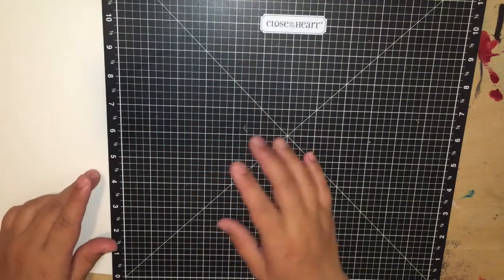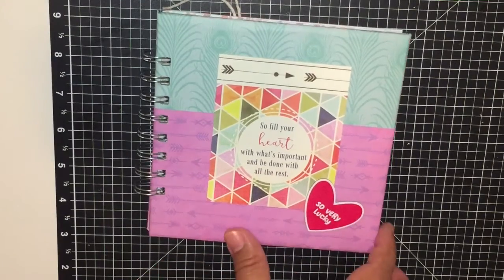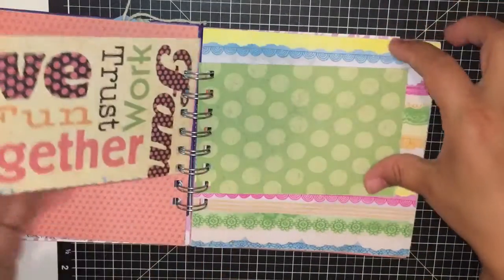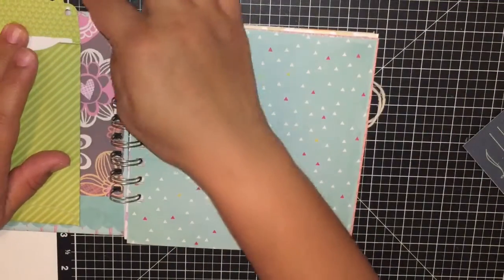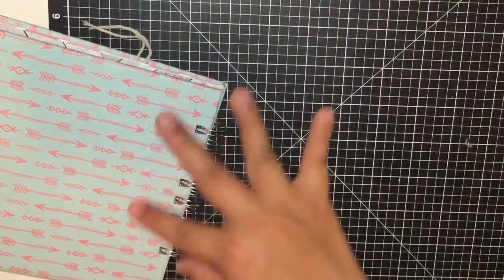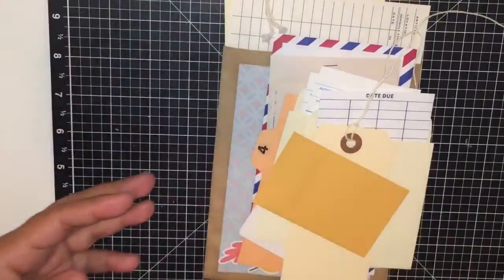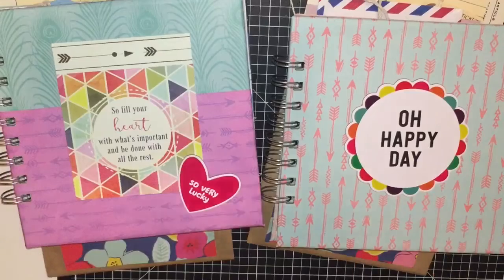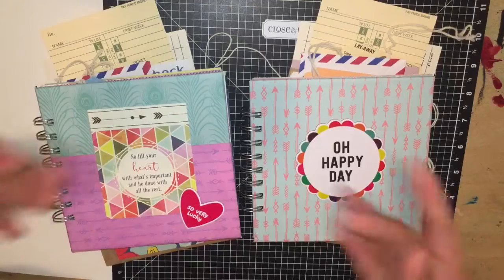Mini Smashbooks for Robin and Pam